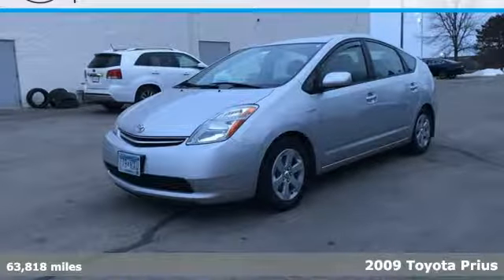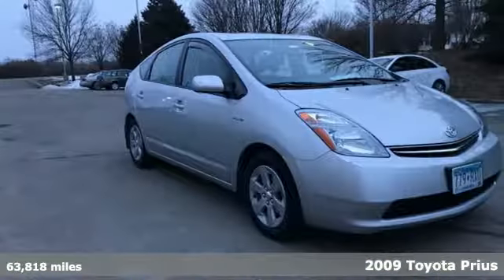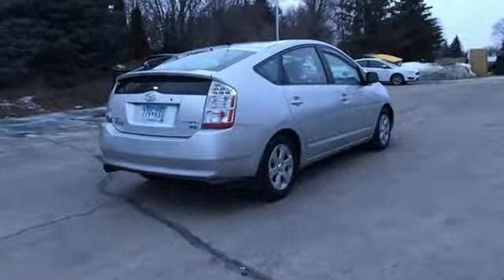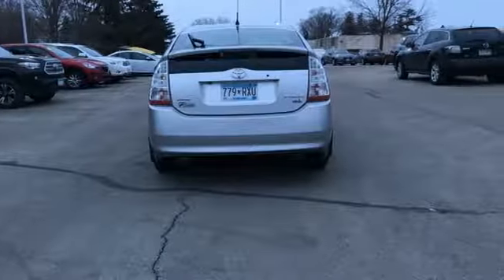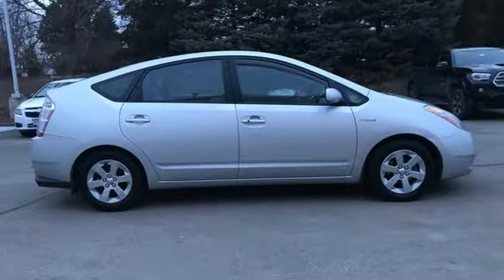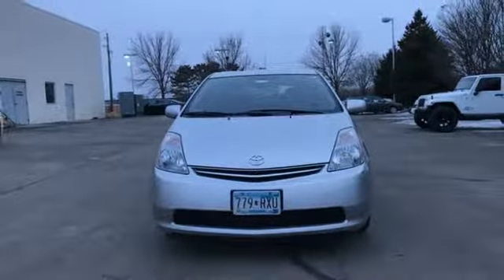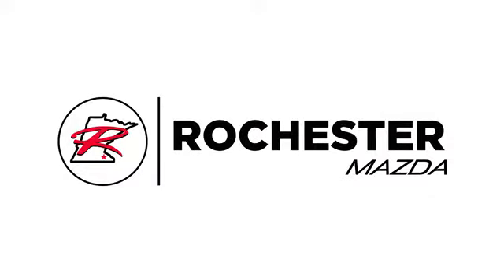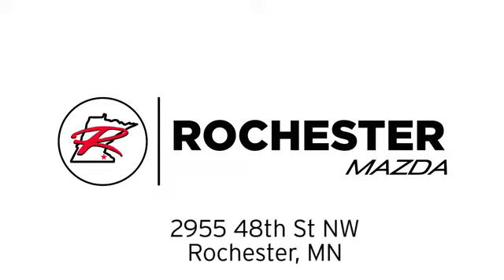Used 2009 Toyota Prius Rochester MN Winona, MN KA17688 - SOLD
Year: 2009
Make: Toyota
Model: Prius
Trim: Standard
Engine: 1.5L I4 SMPI DOHC
Transmission: CVT
Color: Classic Silver Metallic
Interior: Bisque
Mileage: 63818
Stock #: KA17688
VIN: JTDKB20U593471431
Recent Arrival! Prius Priced below KBB Fair Purchase Price! Clean CARFAX. Free CARFAX Vehicle History Report, please call and request! 45/48 Highway/City MPGbrbrbrAwards:br * 2009 KBB.com Best Resale Value Awards * 2009 KBB.com Brand Image AwardsbrbrWe look forward to earning your business. Rochester Mazda 2955 48th St NW, Rochester, MN 55901. Part of the Rochester Motor Cars Family.

-Customer Enthusiasm
-Employee Satisfaction
-Financial Performance
-Market Effectiveness-
-Ongoing Improvement

Address:
2955 48th Street Northwest Rochester